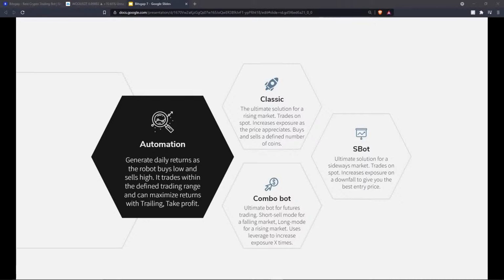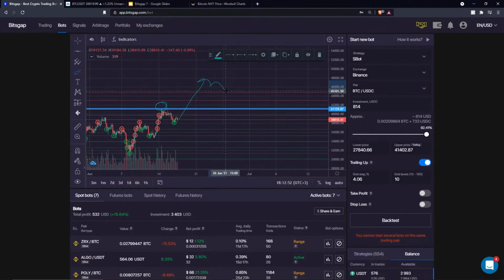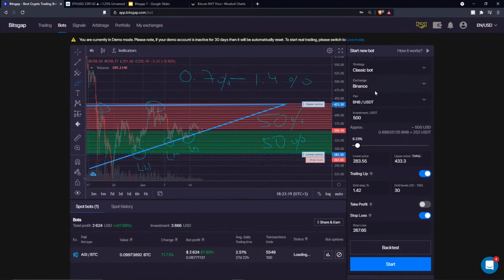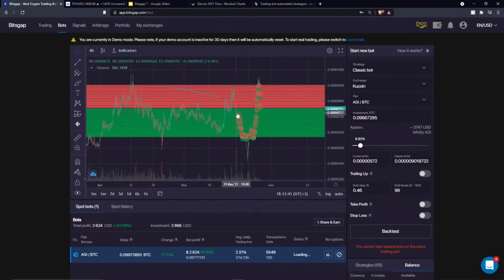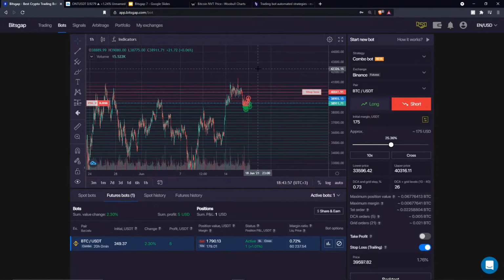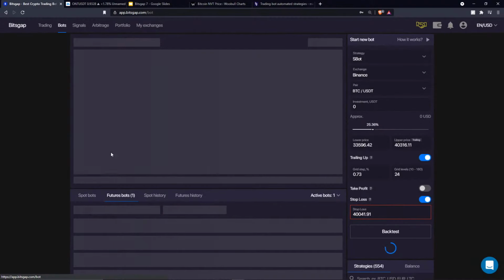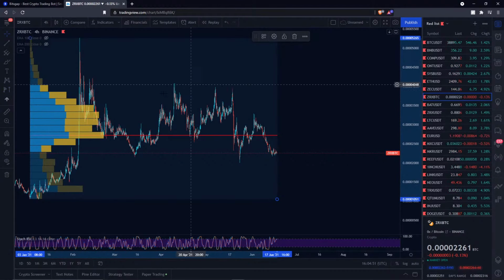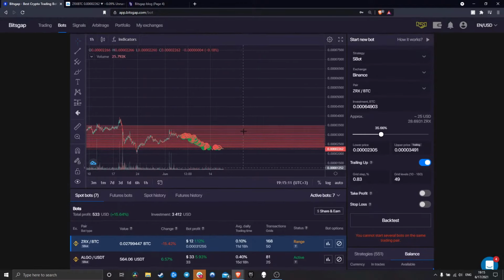[Webcast] 🐬 Learn to Flip Strategies to Earn 💰 100% Monthly on Crypto 🤖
Professional traders know: no ultimate trading strategy exists. That is why combining several strategies depending on market patterns may bring more revenue.

We will introduce THREE automated trading strategies to you and show you how to pick the moment to switch between them. When combined, these interchangeable strategies may provide stable returns on a rising, falling, or sideways market.

Join this live webcast and learn:
💵 THREE trading strategies for any market conditions;
⌛ When it is the right time to flip them;
🧭 TWO general risk management rules;
🔍 Fast risk/return ratio calculation;
📊 ONE complete guide on smart trading;